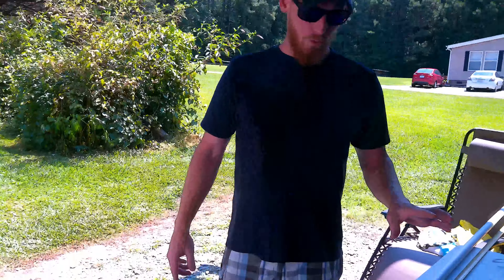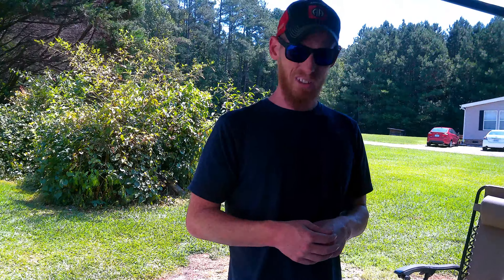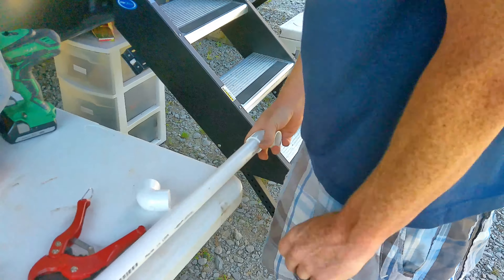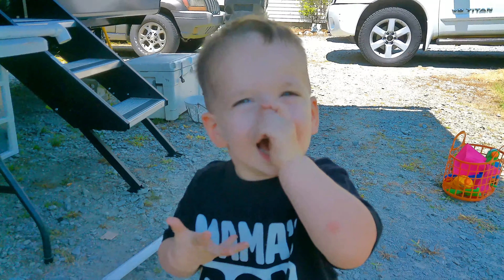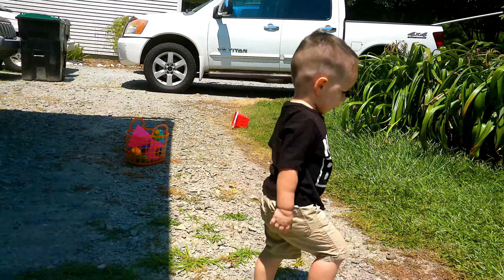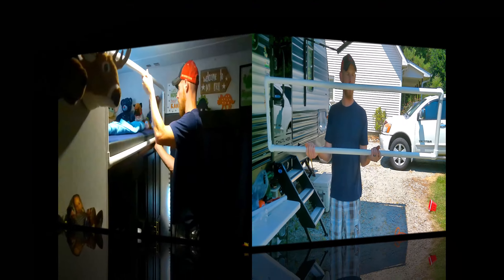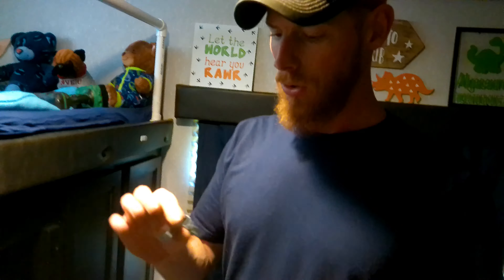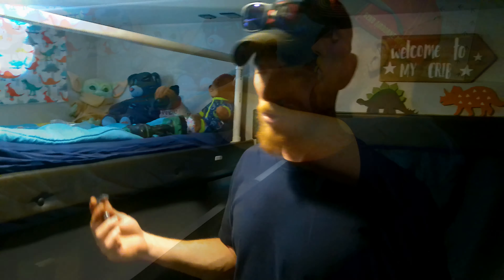DIY RV Bunk Rail | PVC Pipe Crib Rail | How To Tutorial | RV Living with Kids |Forest River Bunkroom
We bought so many different types of crib rails to use on our son's bunkbed in our new Forest River bunkroom travel trailer. Every purchase was returned, as nothing fit right. RV bunks are made differently and the mattresses are thinner, making it very hard to find something to fit. Today Kenny gives you a tutorial on how to make your own bunkbed rail out of PVC pipe! It was cheap, easy, and works perfectly for our toddler! We are fulltime living with a toddler and we share tips and tricks, as well as DIY how to videos to help you along the way! We made actual crib rails out of our son's old crib for our last travel trailer, so there are so many creative ways! We would love to hear yours!

Also, check us out on Facebook and Instagram! As always, thank you all so much for your support as we journey through the country, one state at a time!